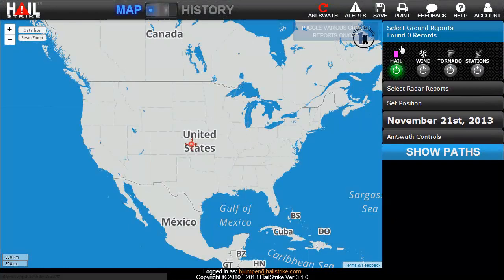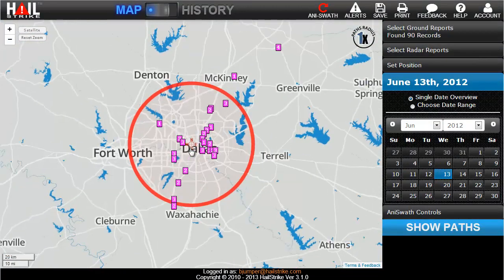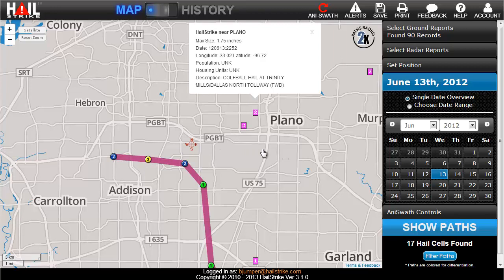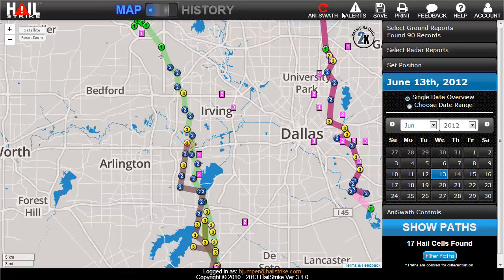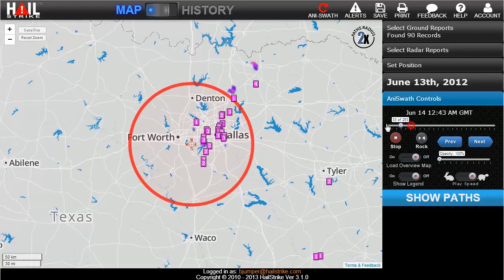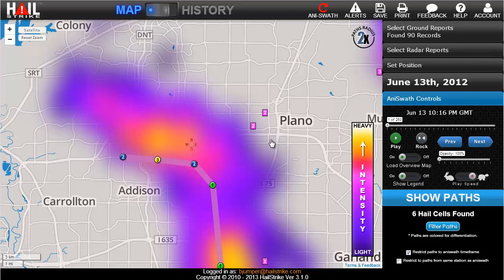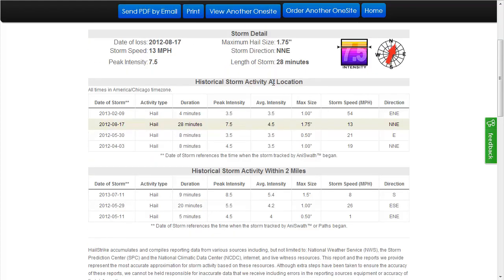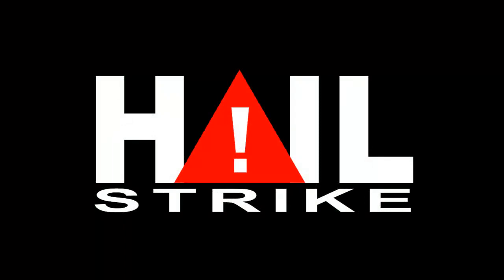Use HailStrike for hail maps and to track hail storms live and in real-time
Use HailStrike for hail maps and to track hail storms live and in real-time. This video looks at some of HailStrike's major products and how they relate.